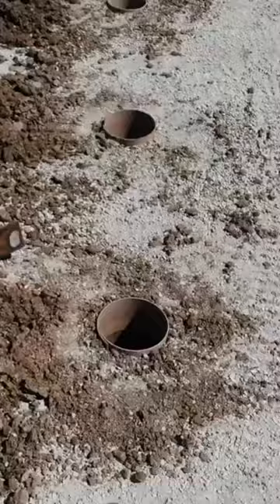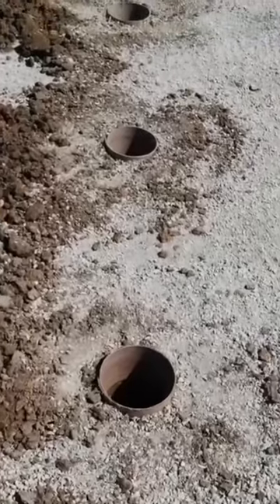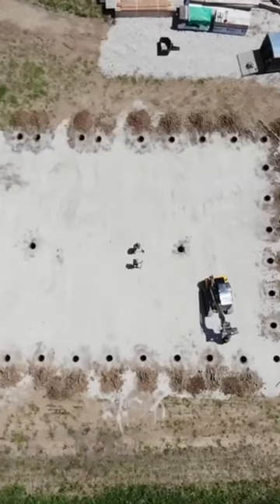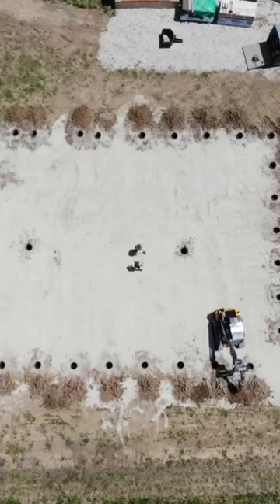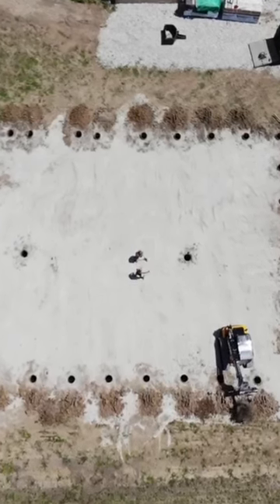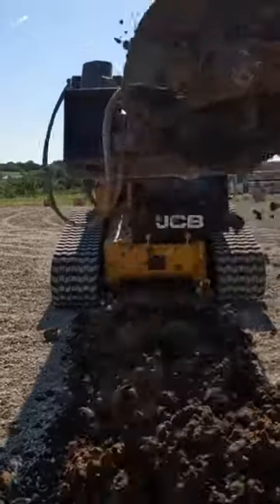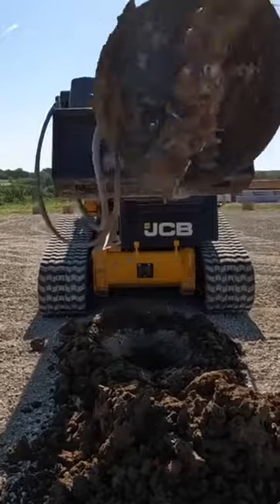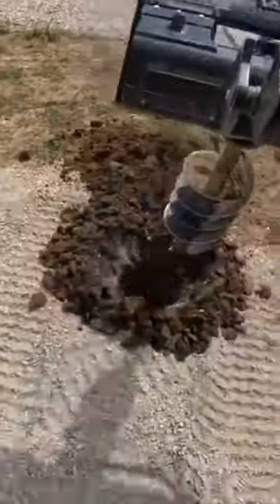Details on Our Pier Footings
We use a 16" auger and drill down 54" past the frost line.